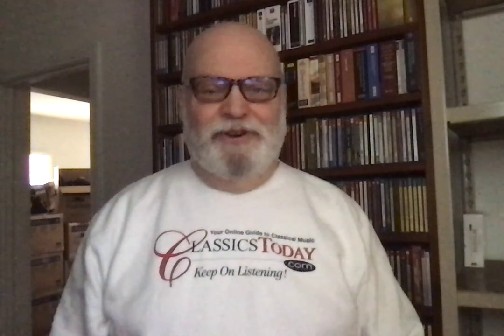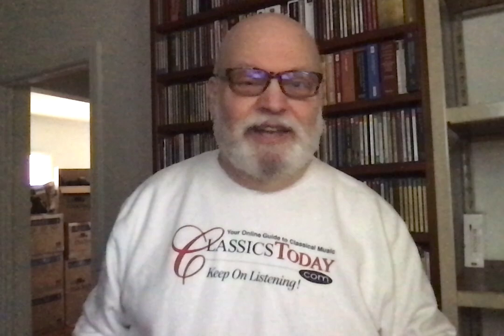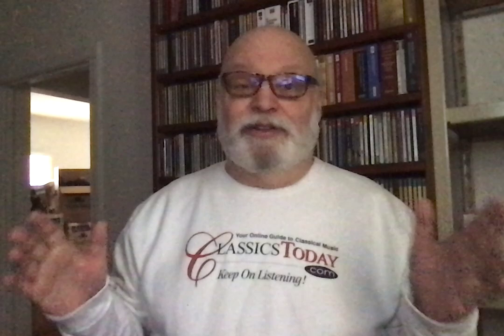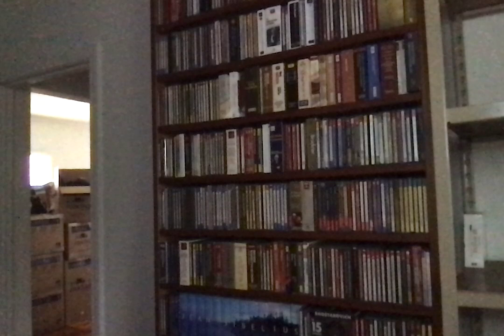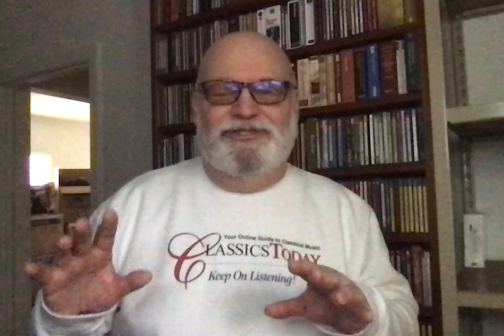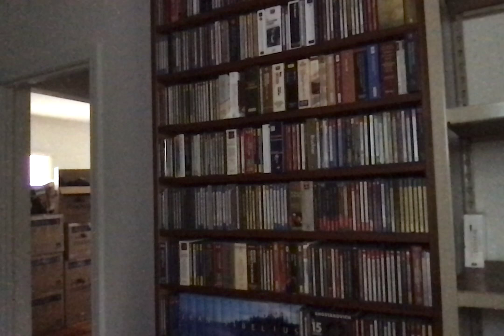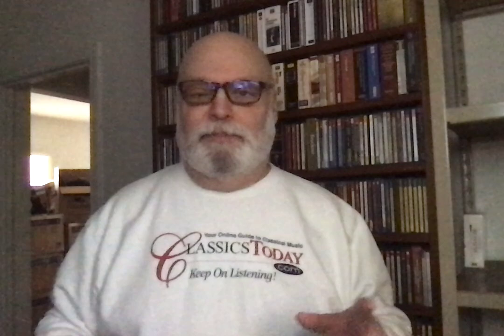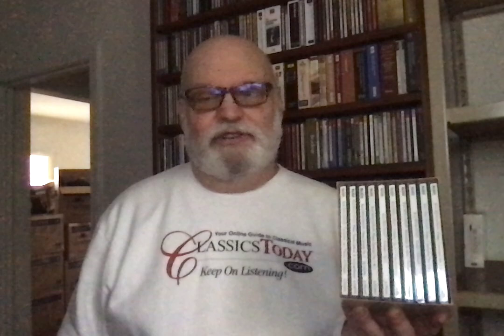Random Reviews No. 8 (Scarlatti, Szell, Rachmaninoff)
1. Complete Scarlatti Sonatas (Scott Ross) Erato
2. The (Korean) Szell Edition (Sony)
3. Rachmaninoff: Complete Piano Works (Idel Biret) Naxos